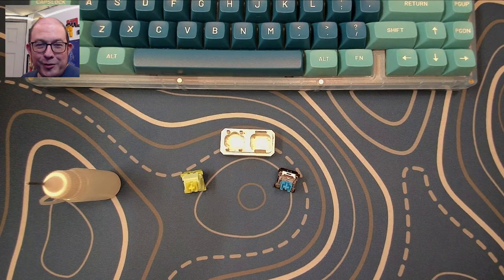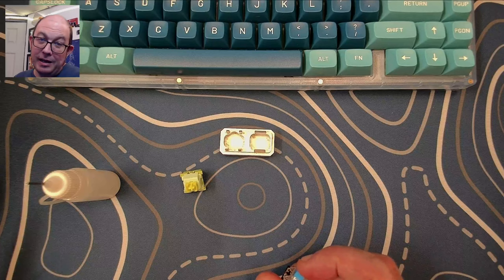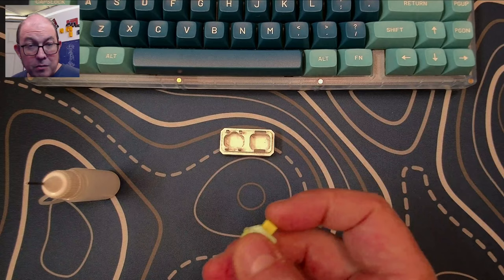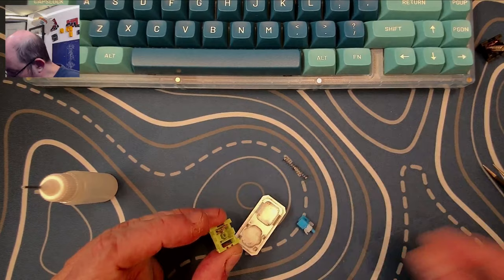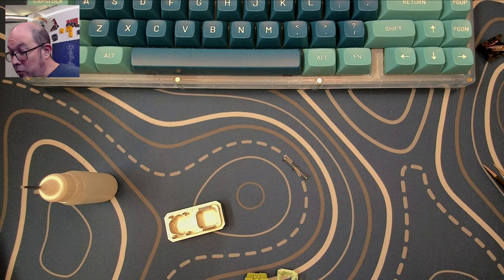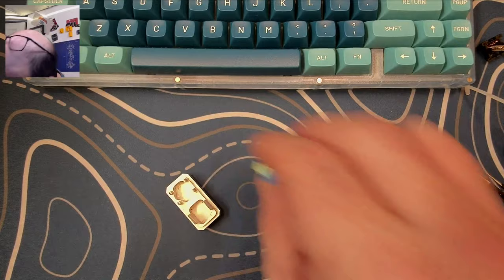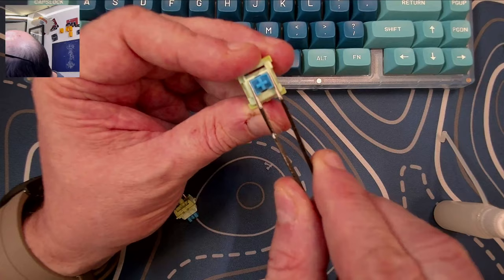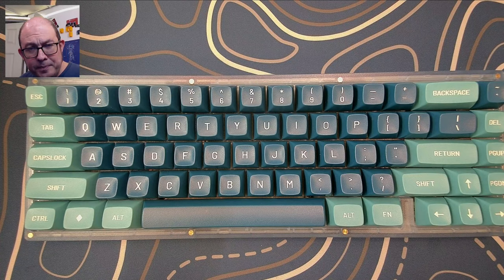Blueberry Lemon - A fun "heavy" tactile non-clicky but snappy frankenswitch made from Outemu parts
Made from the housing of an Outemu Silent Lemon, the stems from an Outemu Blue, click jacket, and a two-stage 62g spring. Not only does it have a nice bottom out, it has a unique tactile event. In this video I talk about the process, I make one, and provide a sound test.
Going Higher - Benjamin Tissot